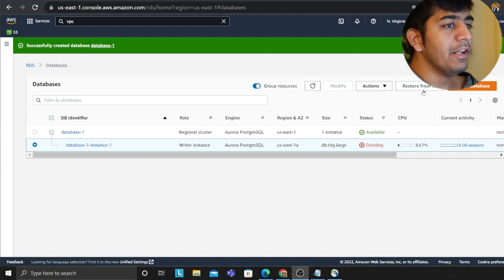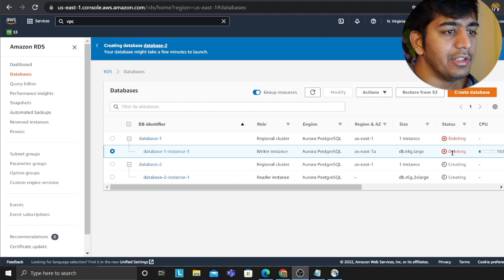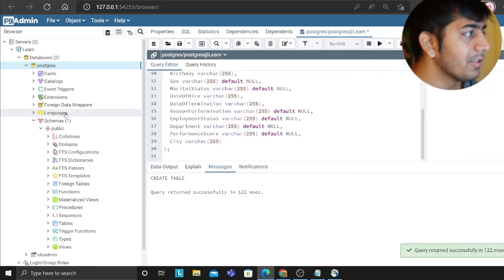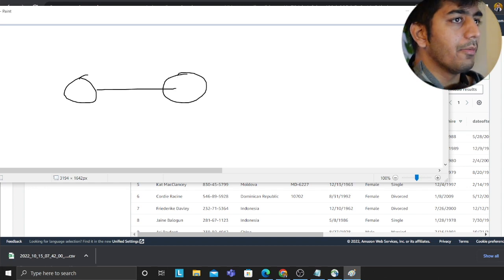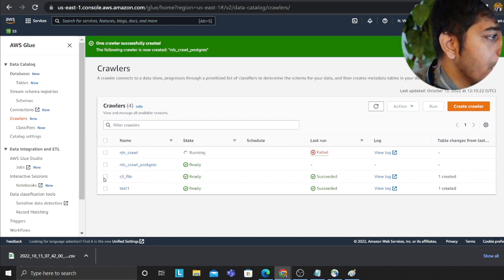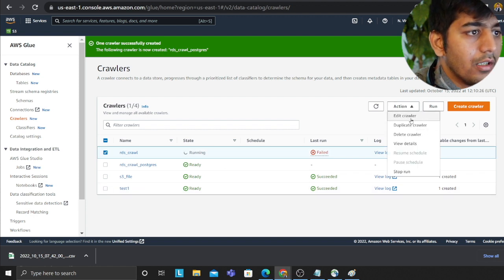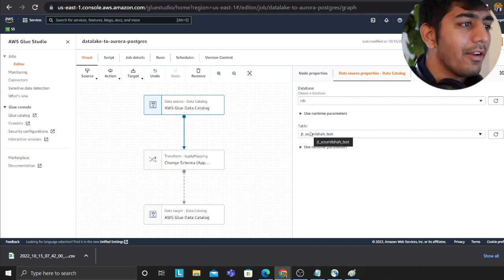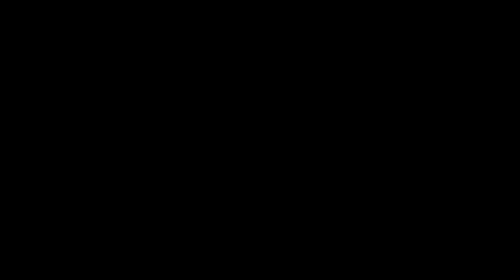Step by Step Guide How to Move Data with CDC from Datalake S3 to AWS Aurora Postgres Using Glue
Step by Step Guide How to Move Data with CDC from Datalake S3 to AWS Aurora Postgres Using Glue and Glue Connections

How to Move Data from DynamoDB to Data lake S3 | Hands on Lab| Glue |Serverless Framework| Lab 23

Step by Step guide How to Move data from DynamoDB to Aurora Postgres SQL with AWS Glue ETL